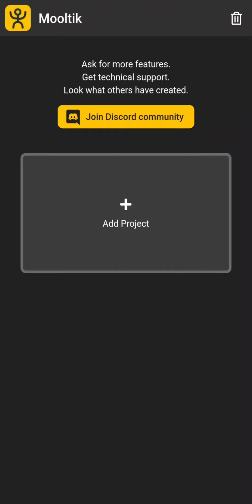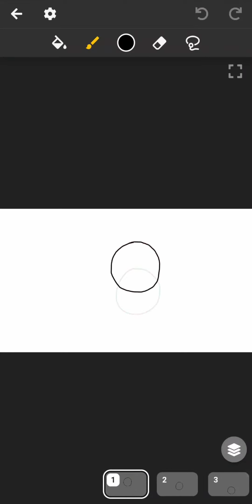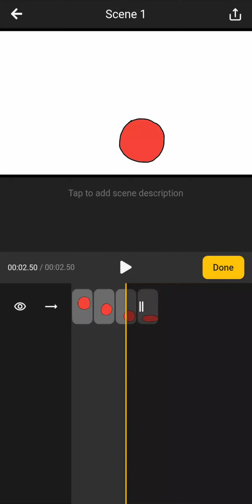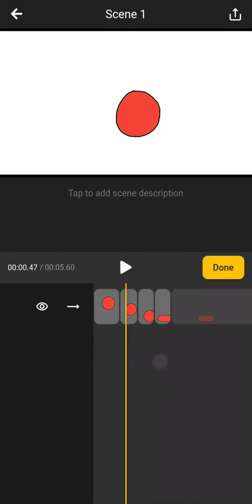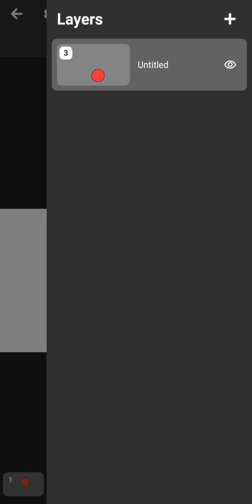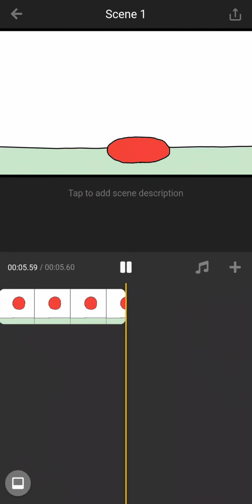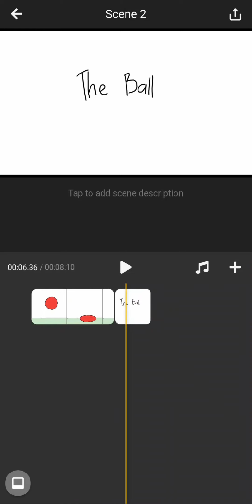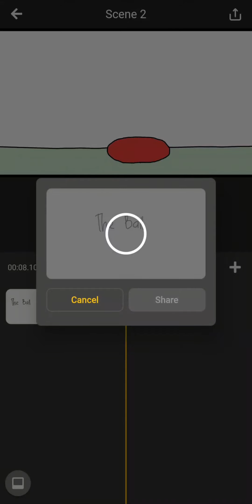Mooltik Tutorial 1: Basics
Mooltik is a powerful animation software for mobile phones and tablets.
In this video, learn how to change frame duration, loop animation, and work with layers.